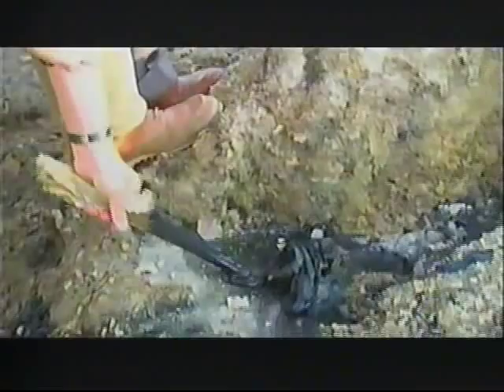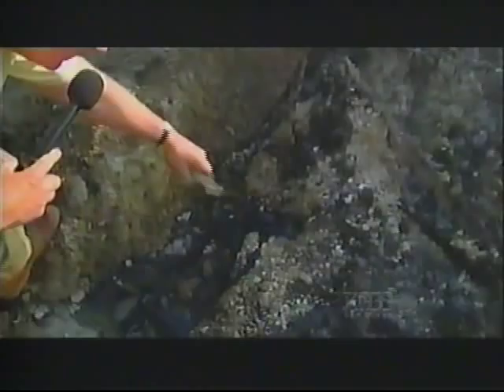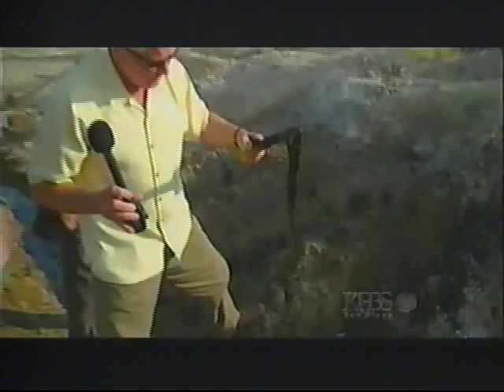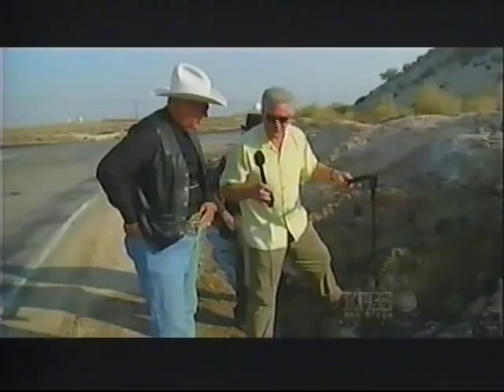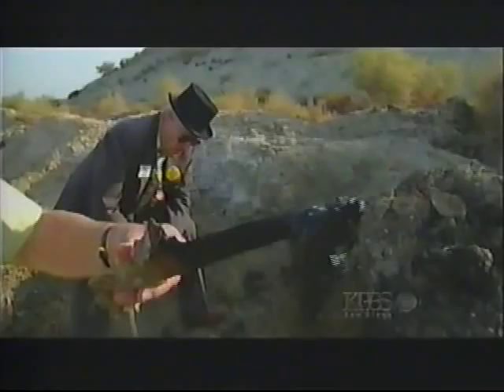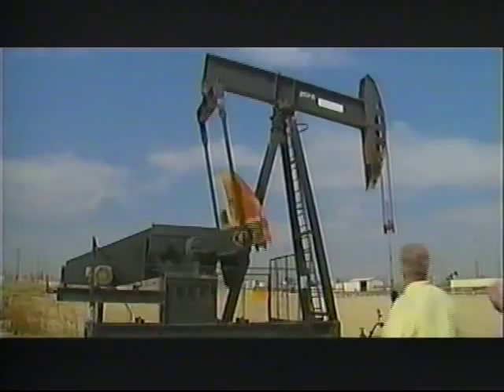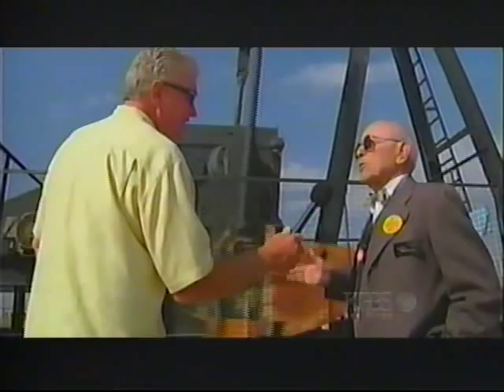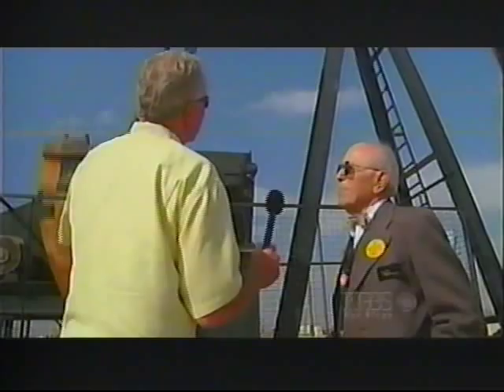Huell Howser Sets The "Look At This" World Record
From the episode "OIL" 1995.